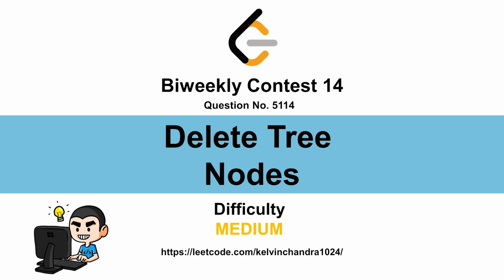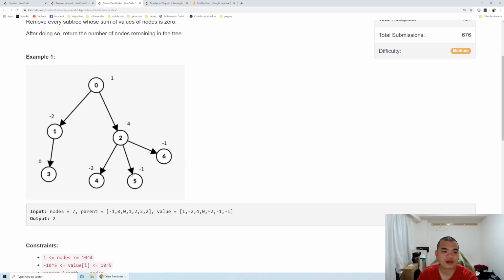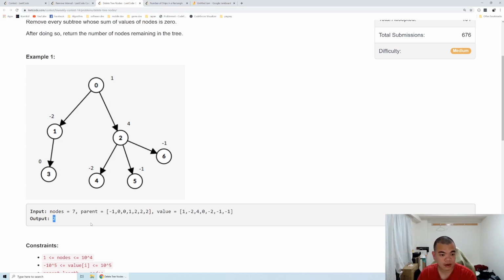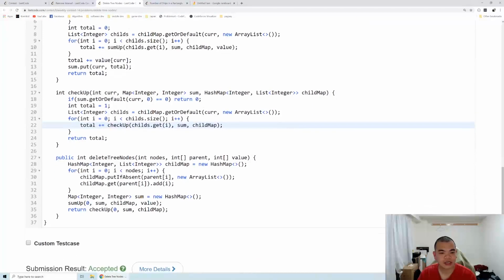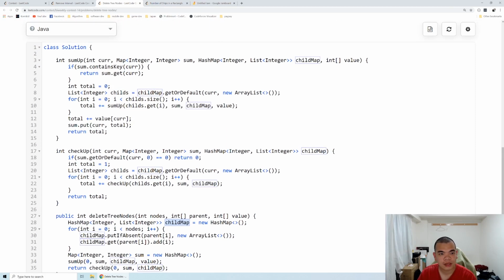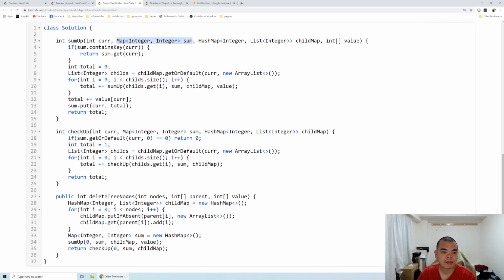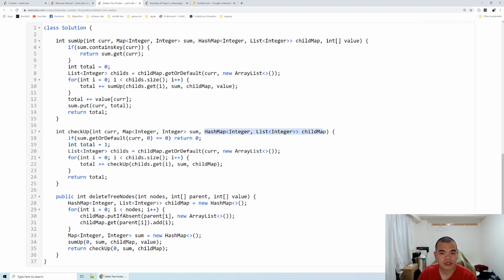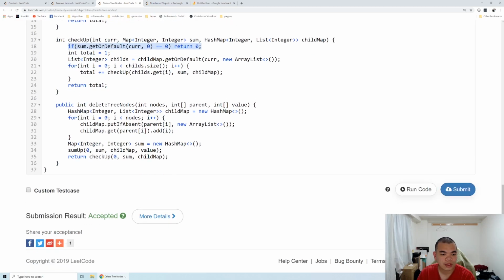5114 Delete Tree Nodes (Biweekly Contest 14)